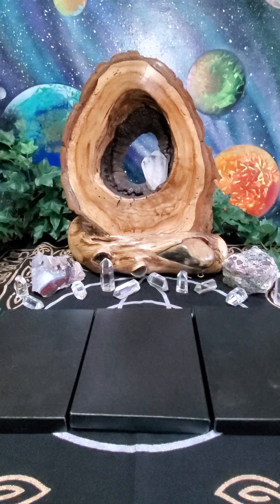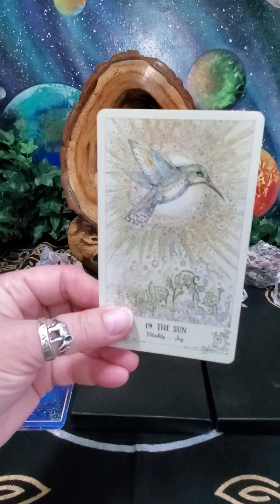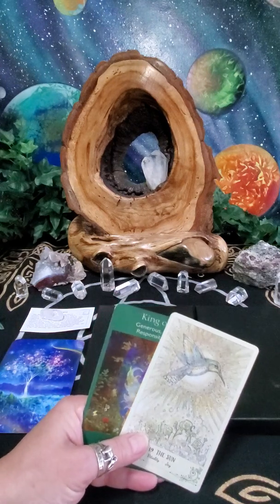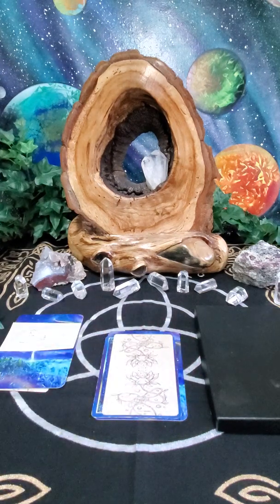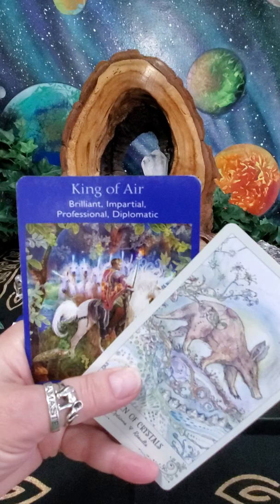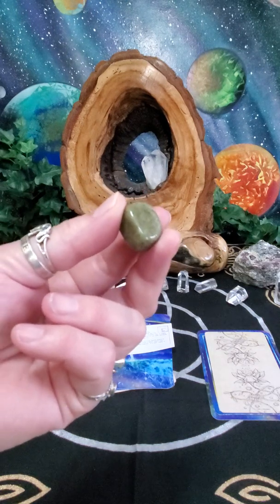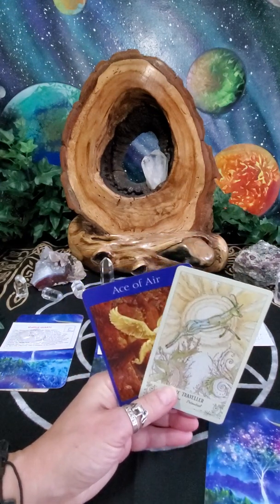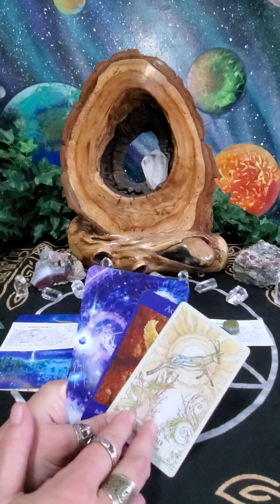'Pick a Stack' Wednesday!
Welcome to today's Pick a Stack reading.  Please note that there is no time specified for the reading, meaning that whenever you listen to the reading is the right time to hear the information.

Your mission is to think of your idea, issue, or question, then select a stack (hidden under a box; to encourage you to use your intuition) from those in the picture, and listen to the reading for that stack.  Each stack contains 1 crystal and 3 cards (from 3 different decks).

As always, I enjoyed sharing my time with you!

At this time, Barbara is not doing any personal readings.

Barbara, Your Cosmic Mama
Heaven and Earth Essentials, LLC